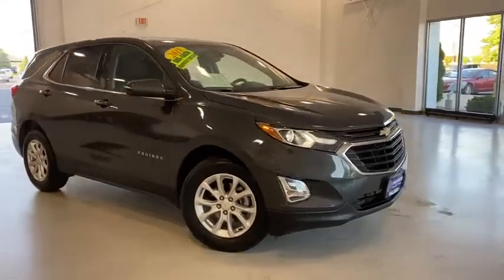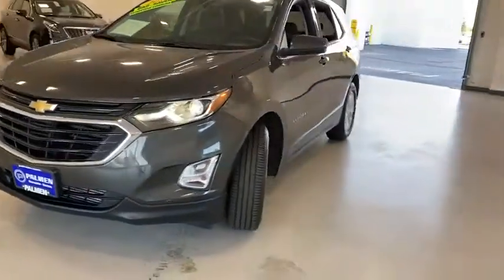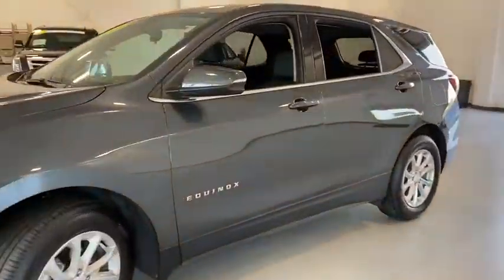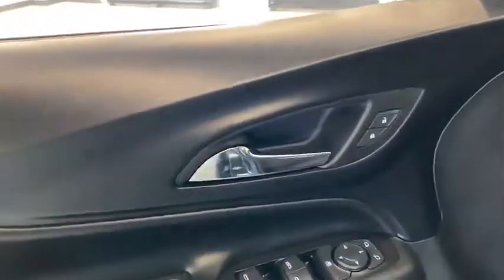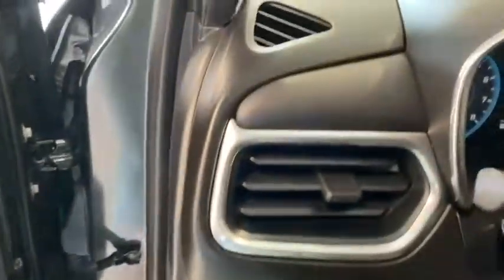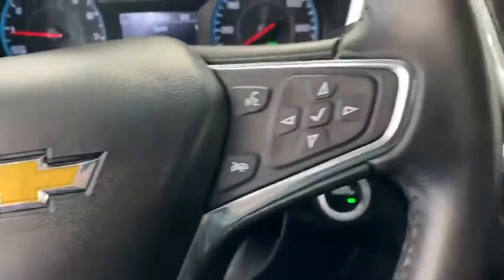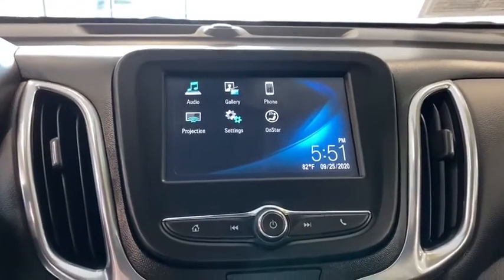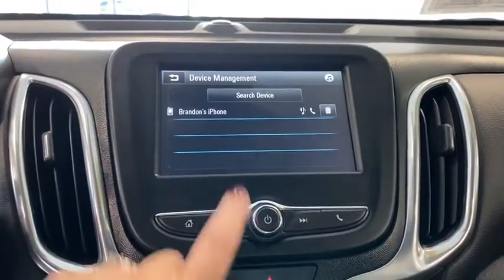2018 Chevrolet Equinox Kenosha, Gurnee, Antioch, Burlington, Racine, WI P7007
Nightfall Gray Metallic Used 2018 Chevrolet Equinox available in Kenosha, Wisconsin at Palmen Buick GMC Cadillac. Servicing the Gurnee, Antioch, Burlington, Racine, WI area.

**ONE OWNER**br**ACCIDENT FREE**br**REMOTE START**br**HEATED SEATS**br**POWER LIFTGATE**br**SIDE BLIND ZONE ALERT**br**REAR CROSS TRAFFIC ALERT**br**REAR PARK ASSIST**br**CALL OR TEXT JODI AT 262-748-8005br**ONLY 15 MIN FROM IL AND 20 MIN FROM MILWAUKEE**brbrRecent Arrival! Odometer is 9438 miles below market average! 26/32 City/Highway MPGbrbrAwards:br  * JD Power Automotive Performance, Execution and Layout (APEAL) Study   * 2018 KBB.com 10 Best SUVs Under $25,000   * 2018 KBB.com Best Family Cars   * 2018 KBB.com 10 Most Awarded Brands